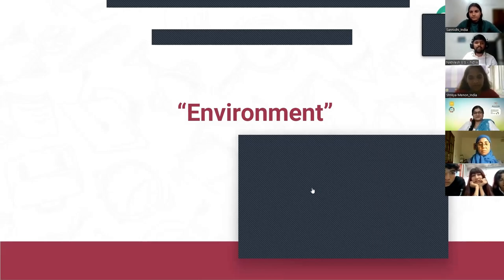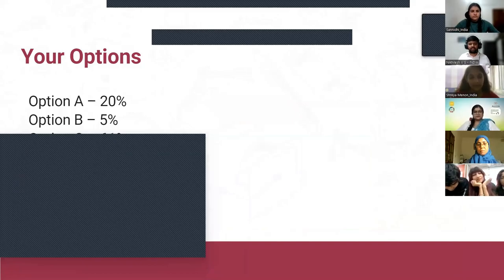How tech can save our planet & humans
Two students of QtPi Robotics presented ideas on Environmental Day to 30+ international school students hosted by Mrs. Anuradha Sharma, Teacher at Anantha Vidyanikethan Bengaluru on @class2classorg platform.

QtPi students presented ideas that could save humans from railway crossing and how technology can help in conservation of water for agriculture.

We thank @nurtureinternationalschoolblr nurtureinternationalschool Bangalore and Mrs. Vineetha Anil for supporting their pupil/child to present the ideas on environmental day.

We also thank Mr. Nikhilesh for mentoring the students. Appreciate his time and effort.

We offer Coding, AI, Robotics & Design Thinking training for teachers and students of CBSE, ICSE, IB and State Boards.

Regards,
QtLearn (QtPi Robotics)